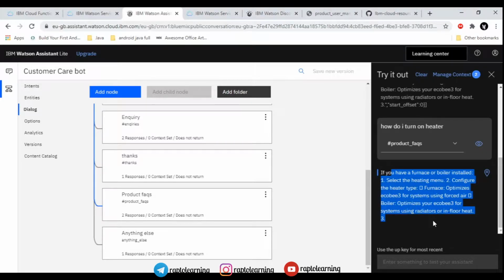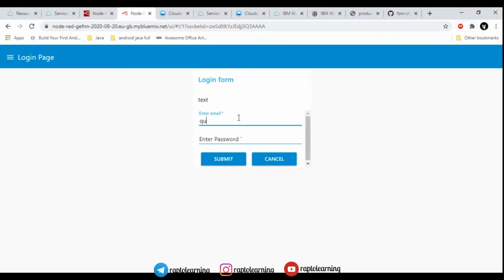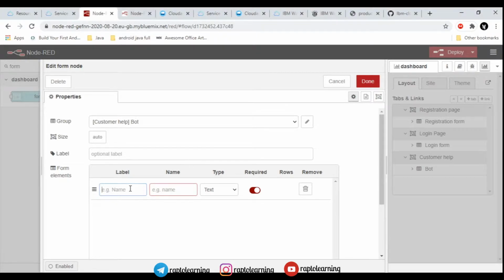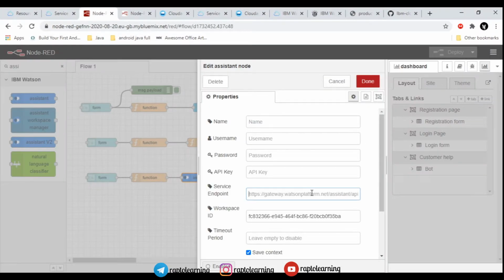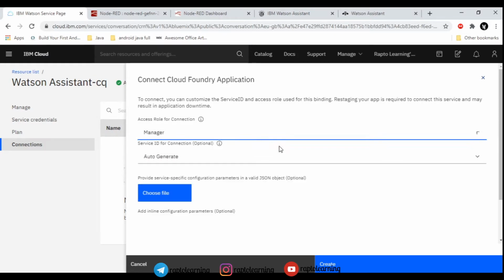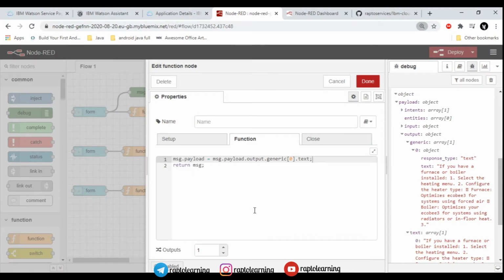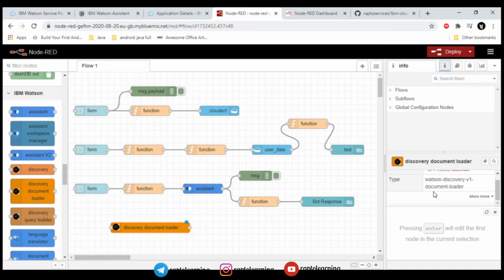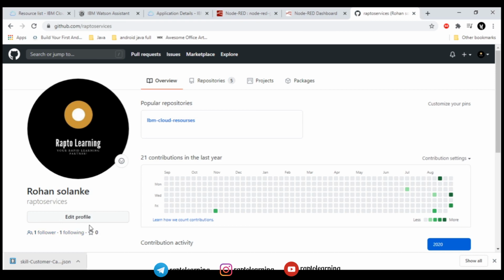Deploying Chatbot on node red.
Deploying chatbot on IBM Cloud.

Ibm cloud tutorials.

Join us on Telegram for free content all over the internet